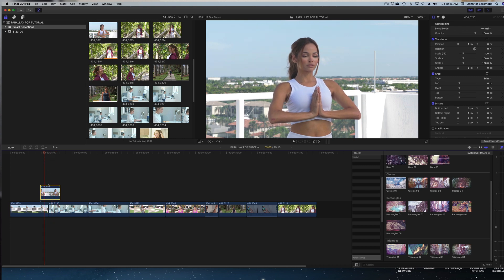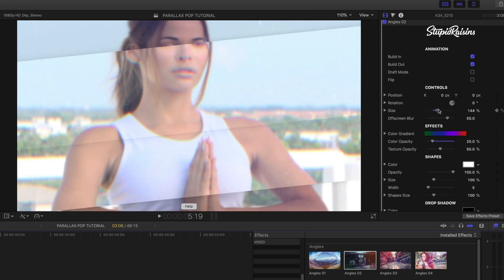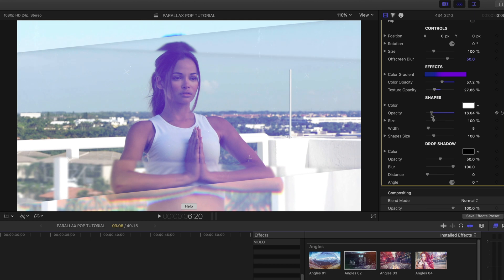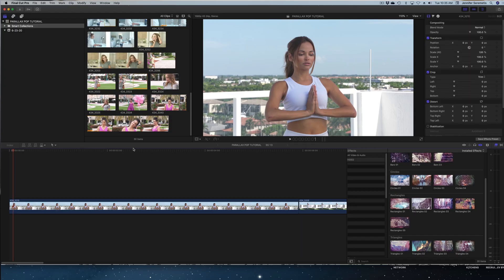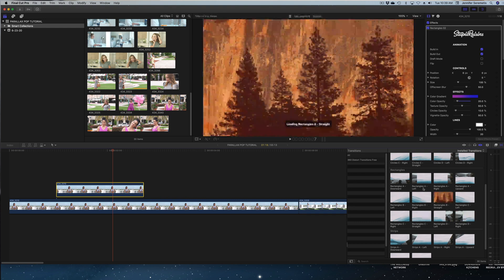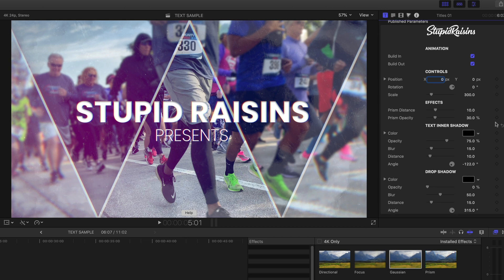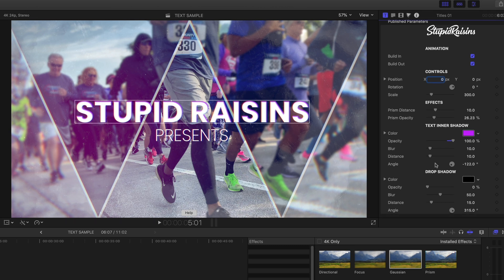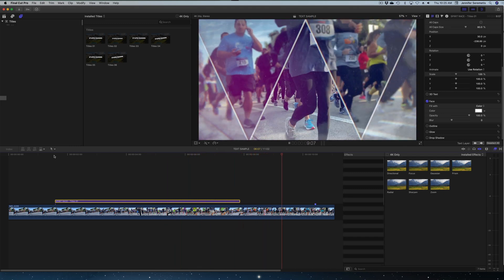Best FCPX Filters [PARALLAX POP TUTORIAL]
Do you need a pack of stylish filters to upgrade your edits in FCPX?  Look no further than Parallax Pop from FX Factory and Stupid Raisins.  These drag and drop filters and titles deliver on the hottest editing trends of today: glass panels, gradients and particles.

Chapters:
0:00 Introduction
0:50 Overview
1:09 Effect Example
4:42 Alternate Use
7:05 Title Example
10:18 Jenn's Faves